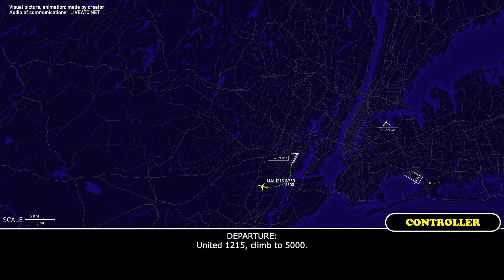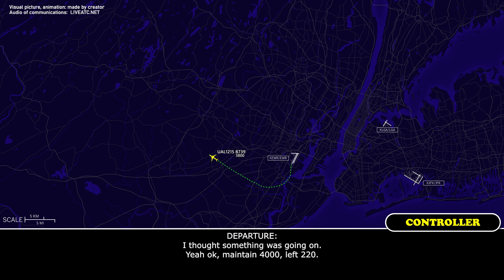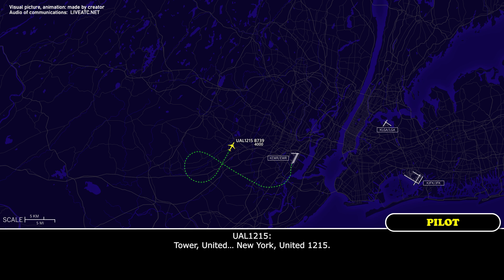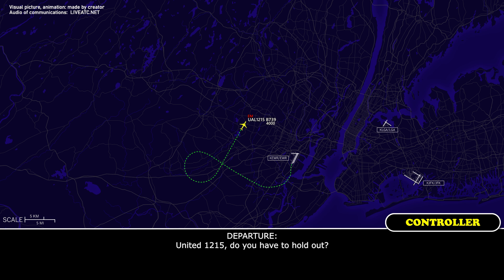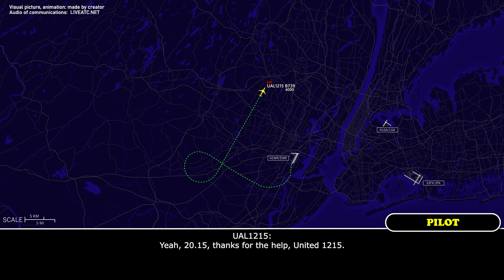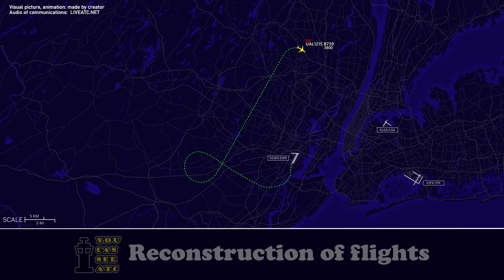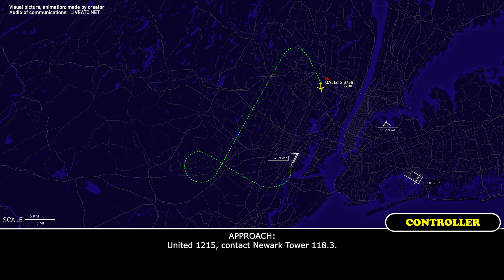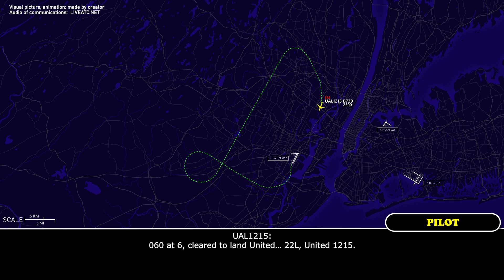“Stabilizer trim is inoperative”. United Boeing 737 has trim issue at Newark. Real ATC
THIS VIDEO IS A RECONSTRUCTION OF THE FOLLOWING SITUATION IN FLIGHT:

30-APR-2024. A United Airlines Boeing 737-900 (B739), registration N63890, performing flight UAL1215 / UA1215 from Newark Liberty International Airport, NJ (USA) to Las Vegas Harry Reid International Airport, NV (USA) after departure reported flight control issue, requested to stop climb at 4000 feet and decided to return back to the airport of departure. Later the flight crew declared an emergency and reported stabilizer trim inoperative. The airplane landed safely on runway 22 left at Newark Liberty International Airport.

Timestamps:

00:00 Description of situation
00:17 United Airlines flight 1215, Boeing 737, contacts Departure after takeoff from Newark
00:54 The flight crew reports flight control issue and decides to return
01:45 The pilot declares an emergency. “STABILIZER TRIM IS INOPERATIVE”
03:01 The airplane was transferred to the frequency of Approach controller
04:27 United 1215 contacts Tower controller
04:59 Landing at Newark. Communications on the ground

HOW I DO VIDEOS:
1) I monitor media, airspace, looking for any non-standard, emergency and interesting situation.
2) I find communications of ATC unit for the period of time I need.
3) I take only phrases between air traffic controller and selected flight.
4) I find a flight path of selected aircraft.
5) I make an animation (early couple of videos don’t have animation) of flight path and aircraft, where the aircraft goes on his route.
6) When I edit video I put phrases of communications to specific points in video (in tandem with animation).
7) Together with my comments (voice and text) I edit and make a reconstruction of emergency, non-standard and interesting situation in flight.